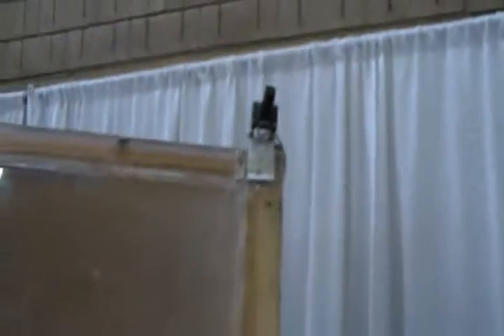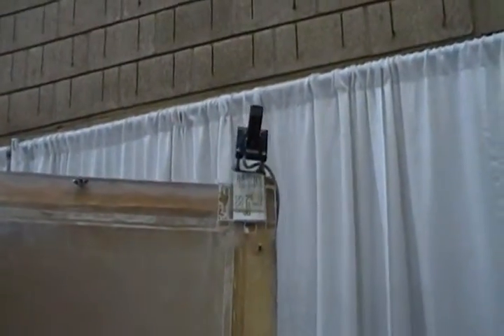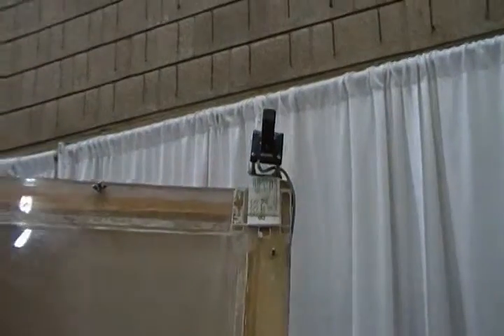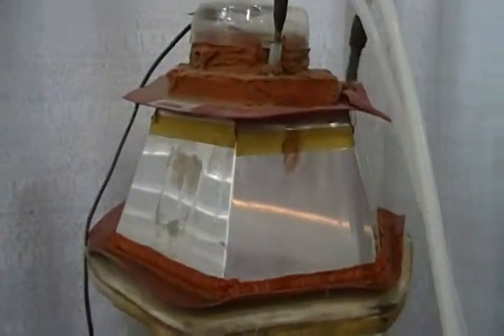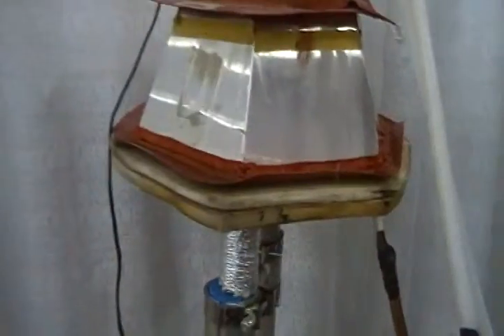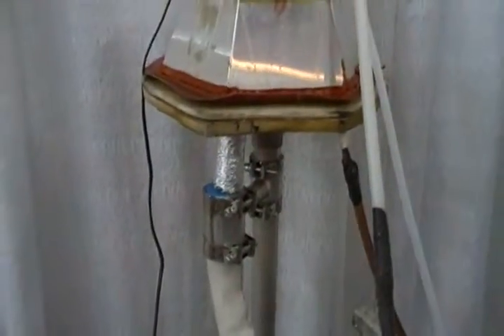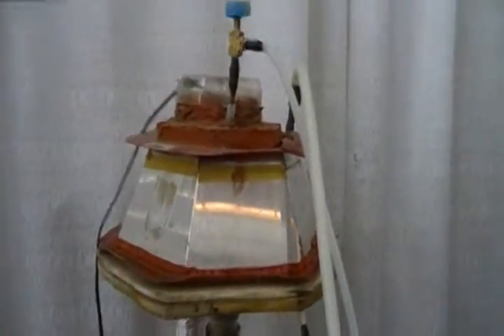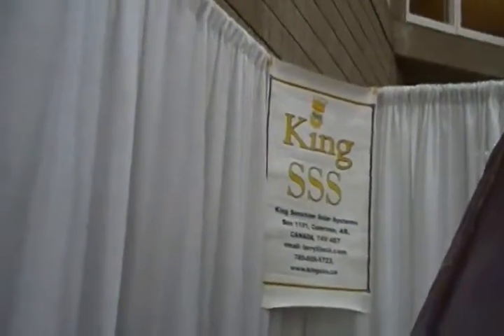Edmonton, Alberta Christmas Show 2013 at Northlands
Kameron George Explains...
From Walmart, Target, Amazon and Ebay to new technology companies that are creating some of the most powerful high converting direct response marketing campaigns in the world. We are creating a substantial income from teaching others how to do the same through educational products and the community called Project AWOL.
When you make the simple decision to learn online marketing, you can almost instantly create yourself an income just by picking a company and product you believe in, and driving traffic to it when you have the right guidance. Giving yourself the freedom to live where you want, with whomever you want, and ultimately do what you want.
Which is becoming my core message to the world. Do what you love. Love What you Do. Because from where I'm sitting. Anything else is just plain dumb.
Learning online marketing is ultimately learning the ability to write your own pay check for life. Except you can do it in a way that you enjoy and that fulfils you too . When you have the right guidance of course :)
I want to help single moms and stay at home moms to work from home and show men that moms can bring home the bacon and make money with their mobilephones. Retire their husbands and create the best future for their kids possible and to empower each other to make the world a better place! Together WE ARE DOING IT!!$$!!